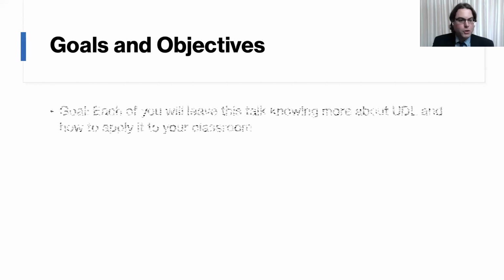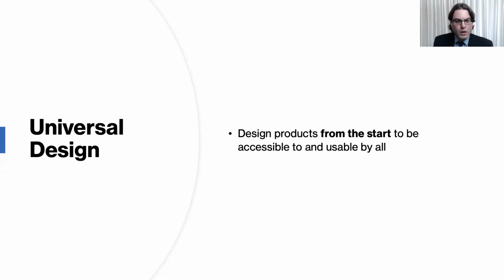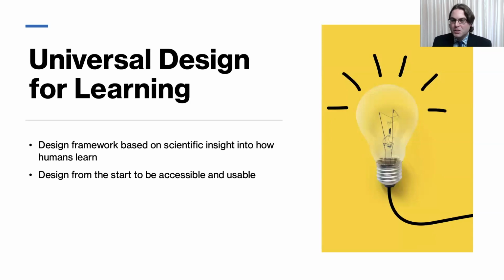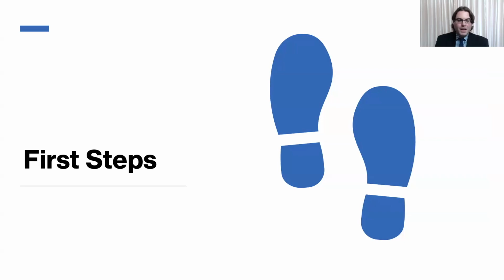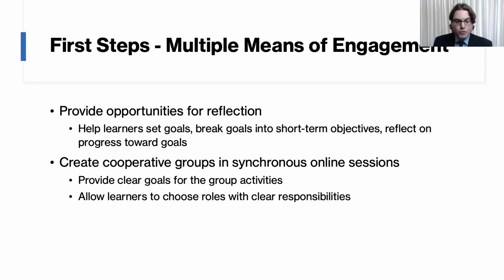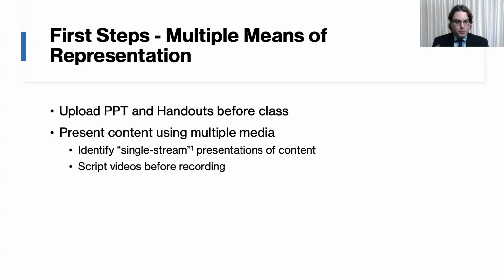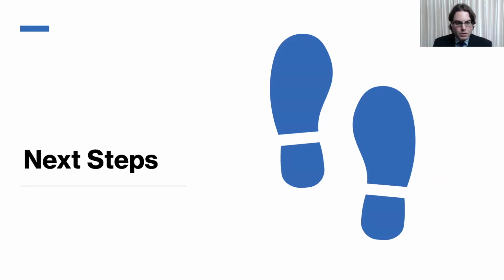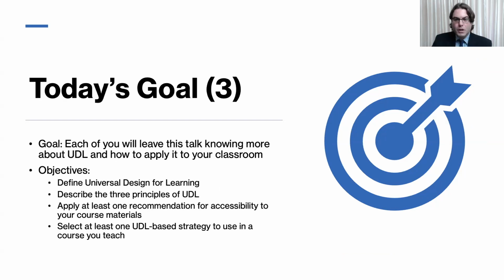Christopher Hromalik: Inclusive by Design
"Inclusive by Design: Universal Design for Learning and the World Language Classroom"
Christopher Hromalik
Professor of Spanish and Coordinator of Spanish and French, Onondaga Community College

Universal Design for Learning (UDL) is a research-based framework for designing instruction to be more accessible to all learners. By following the principles and guidelines of the UDL framework, instructors can design a more inclusive learning environment that will provide an improved experience for all students.
This talk will provide both a theoretical introduction to the UDL framework and practical suggestions for applying it to the language classroom. First, a brief introduction to UDL and information on learner variability (i.e., the diversity in how everyone learns) will be provided. Next, results of research that has investigated the effects of an annual UDL training for faculty, staff, and administrators will be briefly shared. Finally, the main focus of the presentation will be on specific strategies that faculty can employ as they seek to universally design their language instruction. Given the current global health crisis and the importance of including all learners when teaching a language at a distance, specific strategies for synchronous and asynchronous online language instruction will be provided.

Bio: Dr. Hromalik is Professor of Spanish and Coordinator of Spanish and French in the World Languages Department at Onondaga Community College. He is also the Chair of the ACTFL Distance Learning Special Interest Group. His main area of research is the role of self-regulated learning in second language acquisition, with a focus on community college students studying a language online. From 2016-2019, he was the Faculty Coordinator of the Universal Design for Learning (UDL) Academy, which was funded as part of the Onondaga Pathways to Careers (OPC) project through a grant from the U.S. Department of Labor’s Office of Disability Employment Policy. In this role, he served as the lead instructional designer and principal investigator studying the impact of UDL training on community college faculty, staff, and students. Since 2011, he has given presentations and conducted trainings for faculty, staff, and administrators on how to create accessible digital instructional materials and how to apply the Universal Design for Learning framework. He has also been a presenter for workshops on the design and development of online language instruction since 2015.